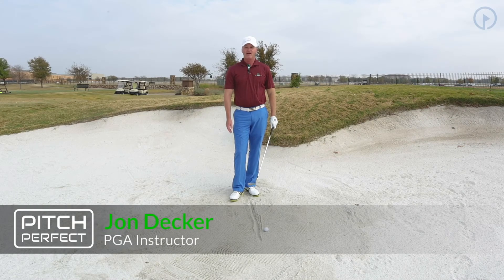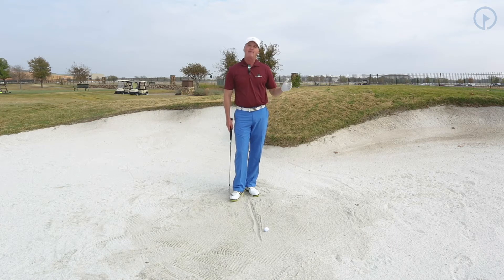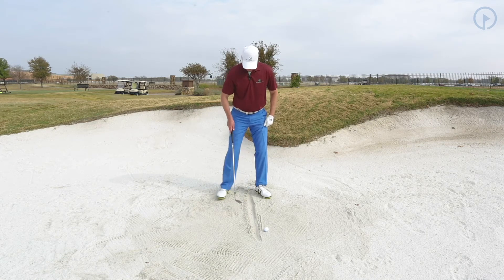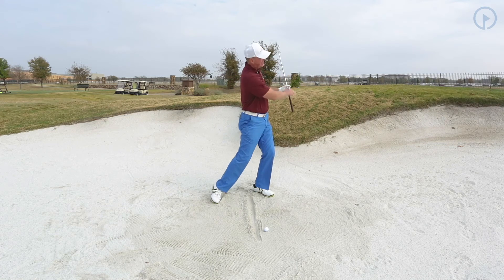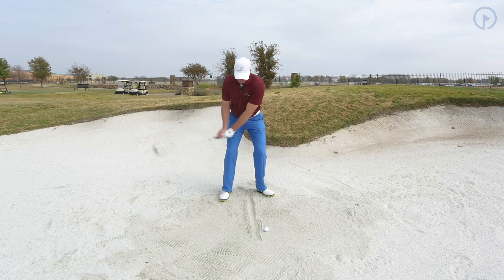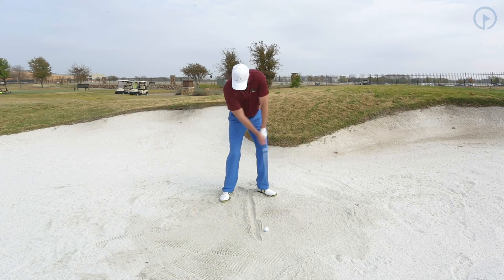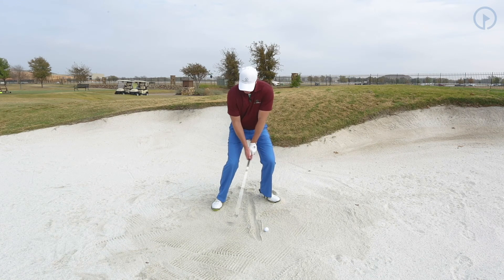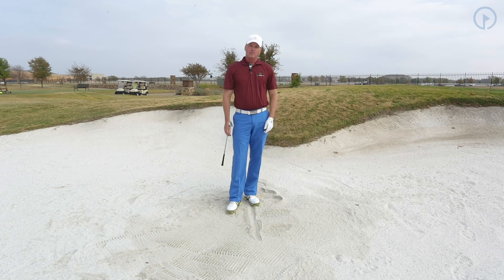Pitch Perfect Bunkers The 3 Inch Line Drill